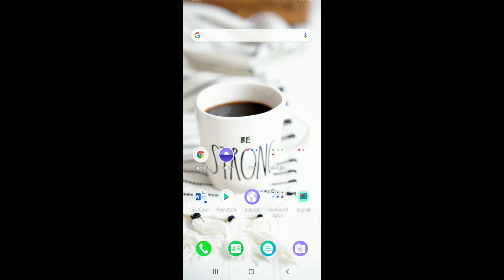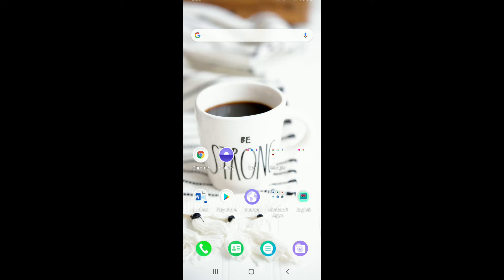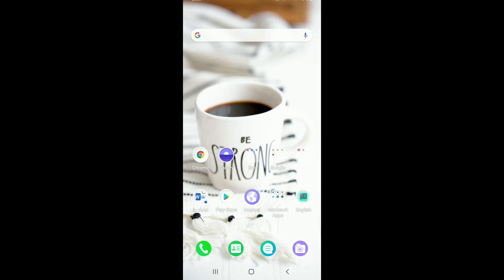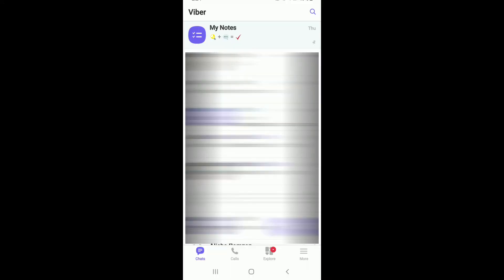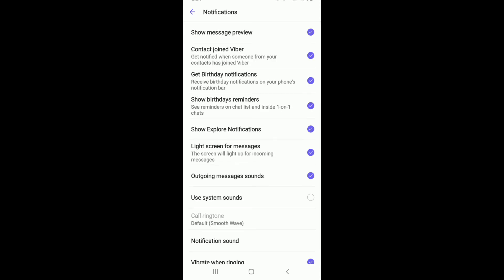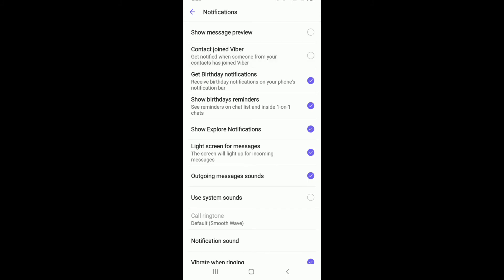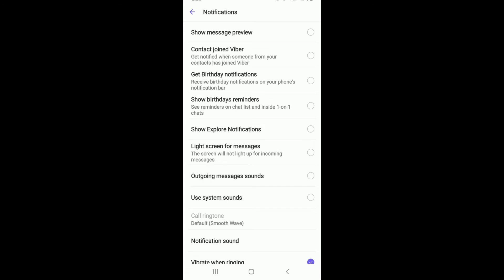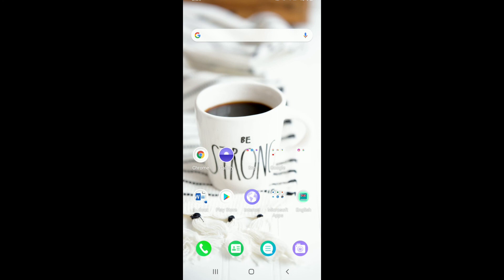How to turn On or Off Viber Notification | Turn off Viber Notice (2021)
How to turn On or Off Viber Notification.

Viber is a free app for calling, messaging and sharing media with anyone. Call any Viber user for free, even if they’re in another country! Send messages to your contacts or groups of up to 200 people at once. Share photos and videos with them – it’s instant messenger plus social network all in one. Make voice calls over Wi-Fi when you want to save on your mobile data plan. With over 300 million registered users in every country around the world, Viber is available on all your devices: iPhone, Android, Windows Phone and BlackBerry. Viber is the perfect solution for staying in touch with friends and family. Join over a billion people worldwide, and start chatting now! Video calls with HD quality sound (no more dropped connections). Share your location to find out where your friends are hanging out. Group chat so you can talk to all of your favorite people at once. See when people are online before you send them a message. Pairing up Viber's features with your language preferences, we'll suggest people that are right for you to talk to. Then just swipe left or right to decide whether they're worth giving a call! There's also an option called ViberOut that lets you call any phone number in the world from your device as long as you have enough credit. Send unlimited messages – including stickers, GIFs and more. Make free international calls to other Viber users anywhere in the world (call quality depends on device). Make low cost international calls to landlines or mobile phones from over 60 different countries using our rates calculator (rates vary by country).

In this video, we'll show you how to turn on or off Viber notifications.

STEP 1 - Open your Viber app.
STEP 2 - Tap on " More ".
STEP 3 - Go to Settings.
STEP 4 - Tap Notification settings.
STEP 5 - Enable or disable notifications you want.

0:00 - INTRO
0:19 - How to turn On or Off Viber Notification?
1:25 - OUTRO